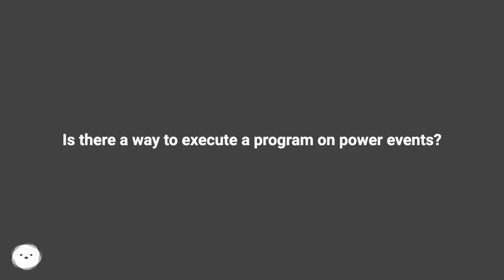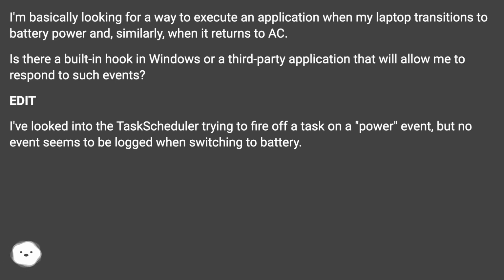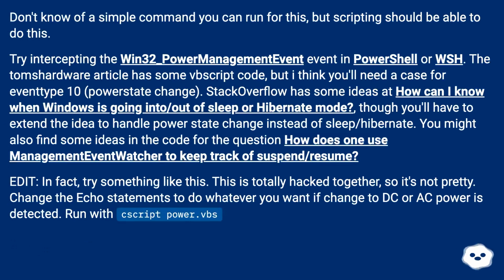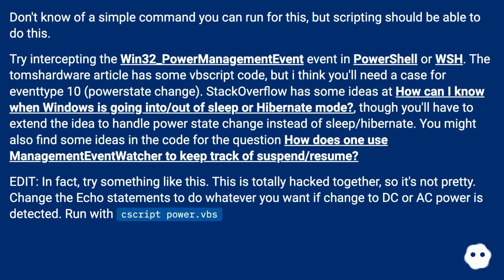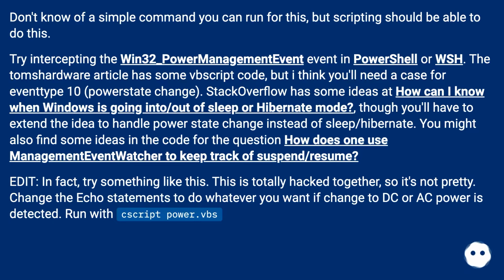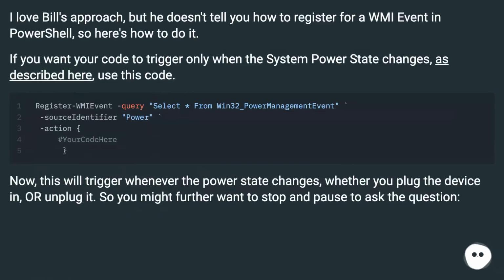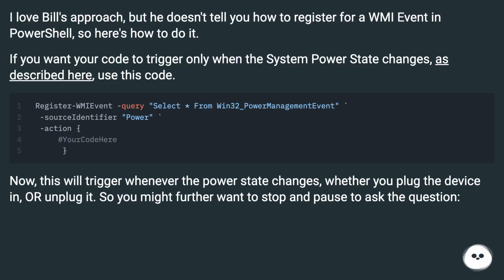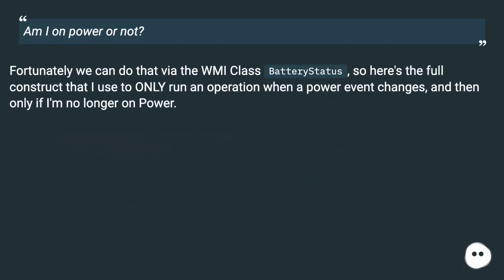Is there a way to execute a program on power events?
Chapters
00:00 Is There A Way To Execute A Program On Power Events?
00:28 Answer 1 Score 4
01:51 Accepted Answer Score 8
02:11 Answer 3 Score 5
03:05 Answer 4 Score 0
03:22 Thank you